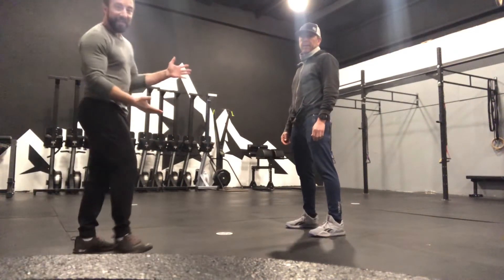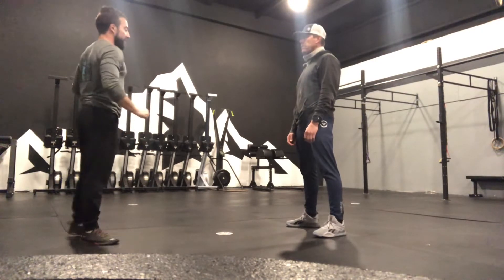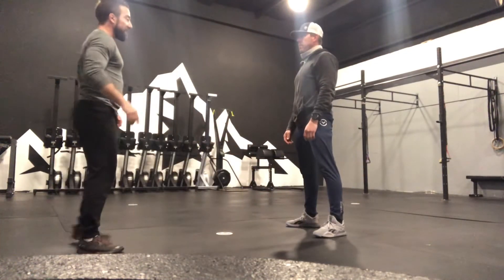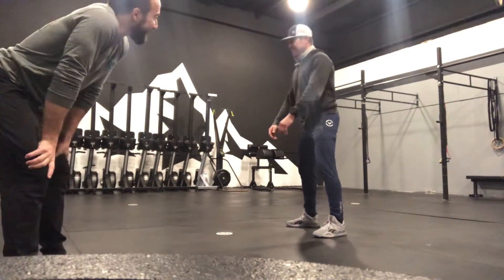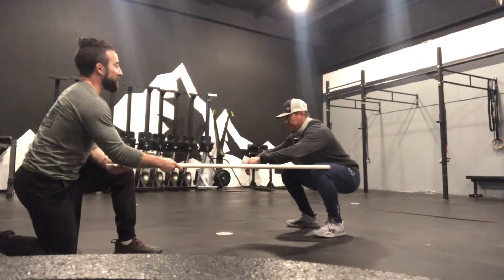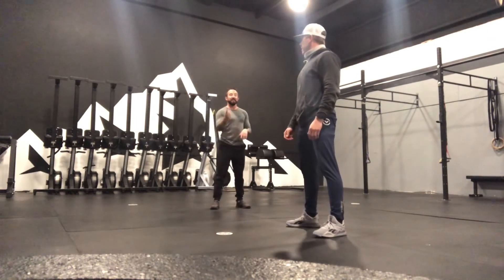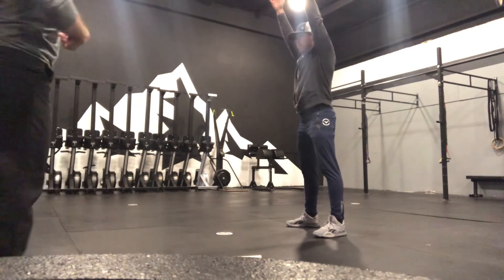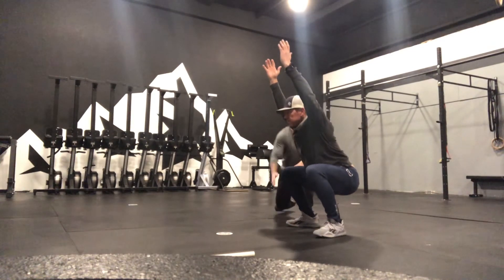Air Squat teaching demo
L4 CrossFit Coach Jason Ackerman gives a demonstration of how to teach the air squat.